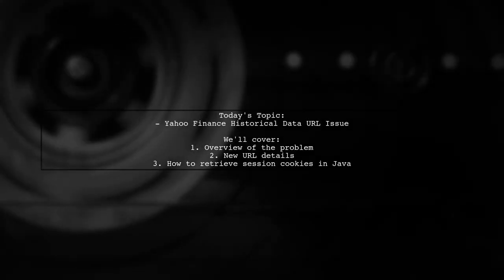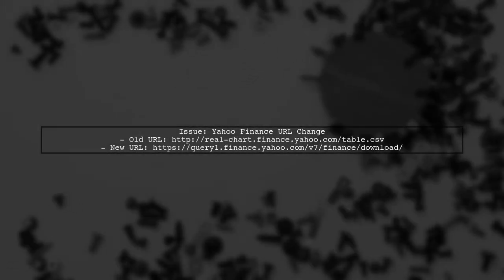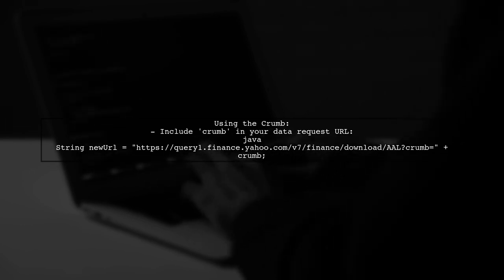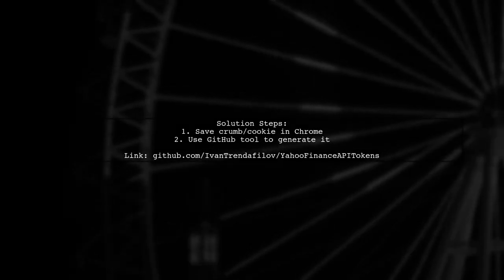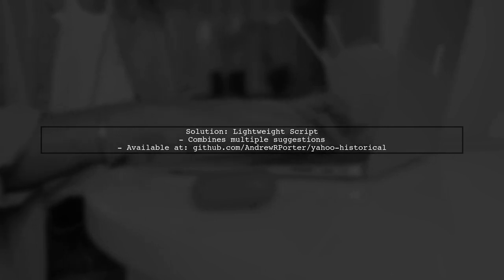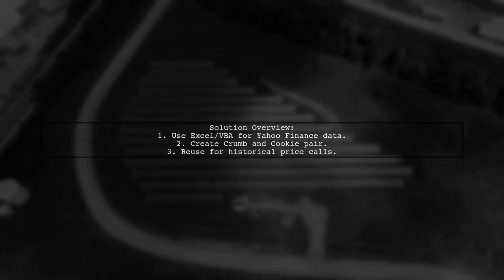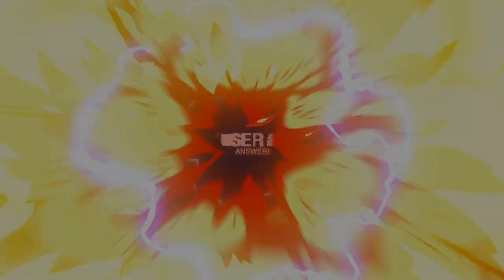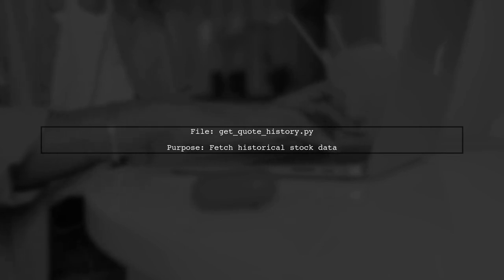Fixing Yahoo Finance Historical Data Downloader URL Issues: A Step-by-Step Guide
In this video, we tackle a common issue faced by users of Yahoo Finance's historical data downloader. As the platform undergoes changes, many find themselves struggling with broken URLs and inaccessible data. Join us as we provide a comprehensive, step-by-step guide to fixing these URL issues, ensuring you can seamlessly access the historical financial data you need for your analysis and research. Whether you're a seasoned investor or a data enthusiast, this tutorial will equip you with the tools to overcome these challenges.

Today's Topic: Fixing Yahoo Finance Historical Data Downloader URL Issues: A Step-by-Step Guide

Related to: yahoofinance, historicaldata, datadownloader, urlissues, step-by-stepguide,